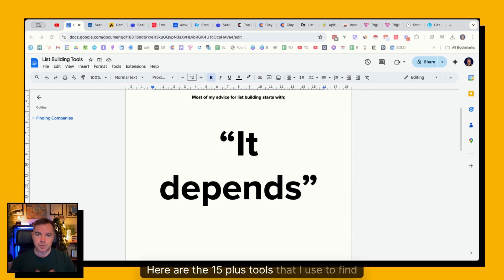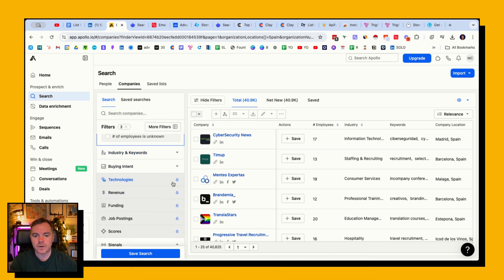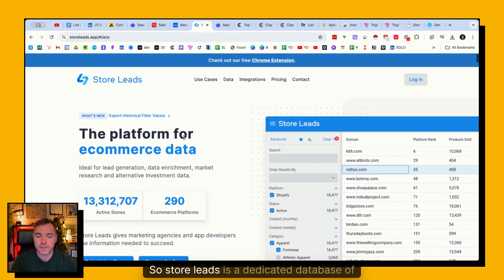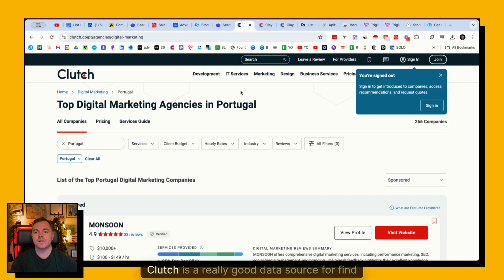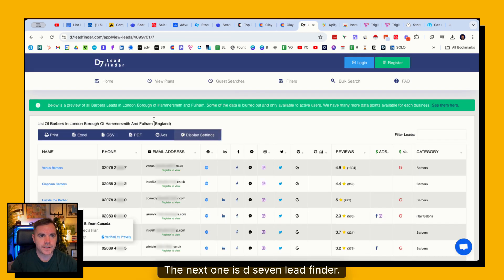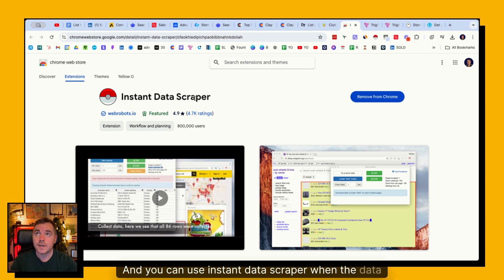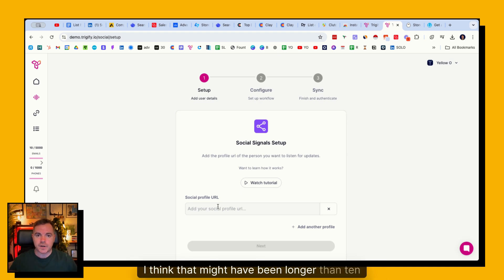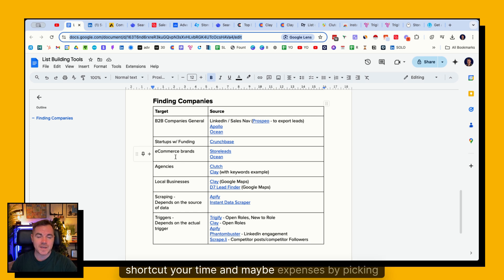B2B List Building Tools: The Ultimate Guide (14 Tools In 19 Minutes For 2024)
Cold email not working? Join my free course and learn proven templates that convert

Outbound not converting? Book a strategy call to boost reply rates and book meetings

This free course shows you exactly how to fix that — it’s the same system consultants pay me thousands to implement.
Struggling to get replies from cold email?
🎢 11 Revenue Boosters: End the revenue rollercoaster with 11 simple, high-impact tactics designed to generate quick wins and steady cash flow.

👇 14 List Building Tools (And How I Use Them)

🕵️‍♂️ What - I'm going to show you 14 different tools you can use to build targeted lists of companies for your outreach. These tools include LinkedIn, LinkedIn Sales Navigator, Prospeo, Trigify, Apollo, Ocean, Crunchbase, Storeleads, Clutch, Clay, D7 Lead Finder, Apify, Instant Data Scraper, Phantombuster, and Scrape.li.

🤷 Why - There isn't a one-size-fits-all solution when it comes to list building. Depending on who your target audience is, you may need to use different tools or even a combination of databases. Using the right tools will help you effectively build lists that align with your specific goals.

💡 How - I'll quickly walk you through each of these tools, showing you what they look like and how they work. By the end, you'll have a good understanding of which tools make the most sense for building lists of companies that fit your target market.

Timestamps:
00:00 - Intro
00:24 - Different sources for different audiences
01:20 - LinkedIn & LinkedIn Sales Nav
02:13 - Apollo
03:02 - Ocean
04:11 - Prospeo
04:29 - Crunchbase
06:14 - Storeleads
06:53 - Ocean (eCommerce)
08:14 - Clutch
08:58 - Clay (agencies)
10:51 - Clay (local businesses)
12:41 - D7 Lead Finder
13:03 - Apify
13:35 - Instant Data Scraper
14:08 - Trigify
17:21 - Phantombuster
17:49 - ScrapeLi
18:15 - Trigify (LinkedIn engagement)
18:38 - Outro

🤙 Links to content I've produced on writing cold emails, sales tech, list building, using Clay, trigger-based prospecting, agency sales, and more